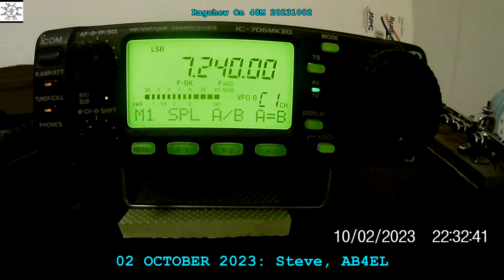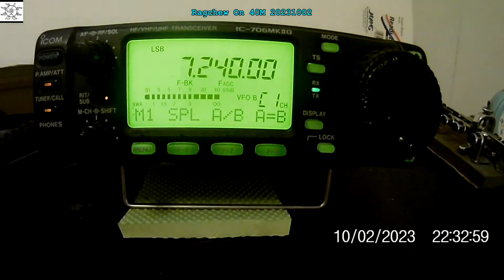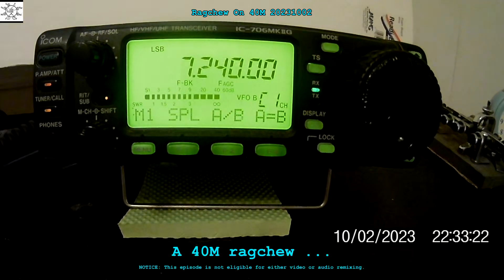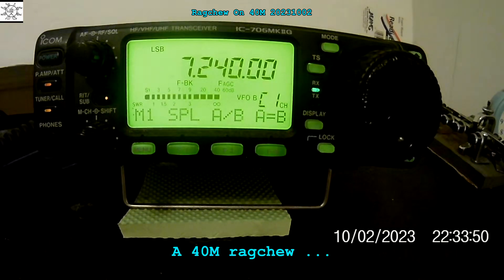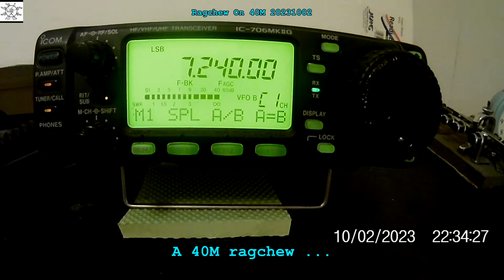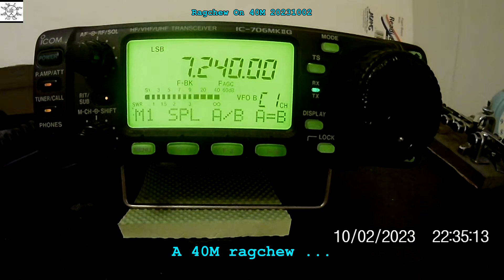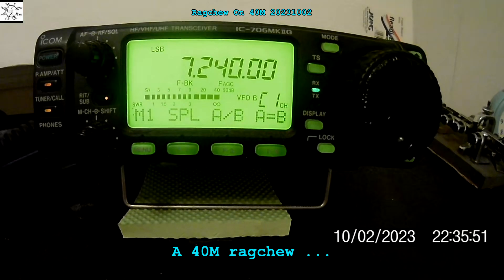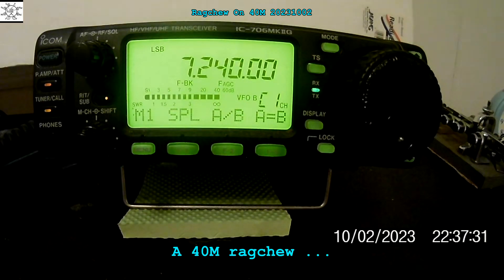Ragchew On 40M 20231002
Just listening ...

NOTICE: This episode is not eligible for either video or audio remixing.

[h9 ffmpeg irfanview]